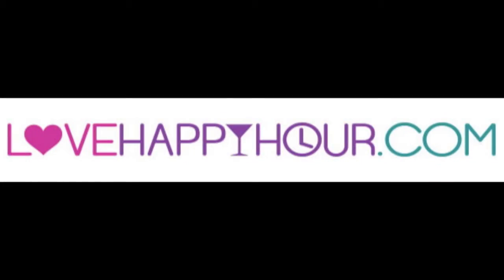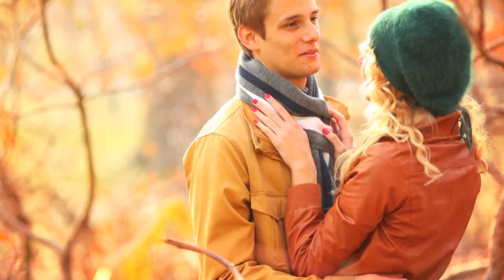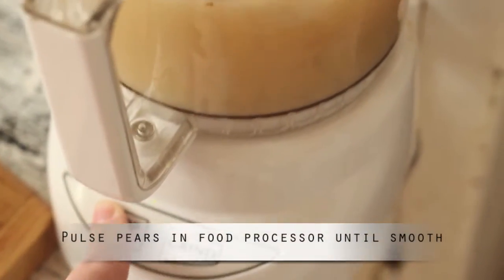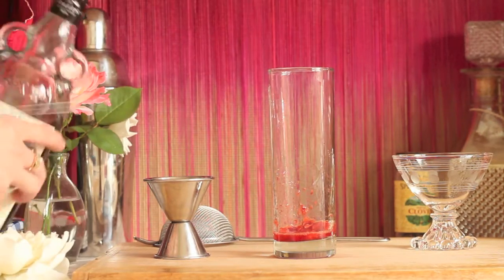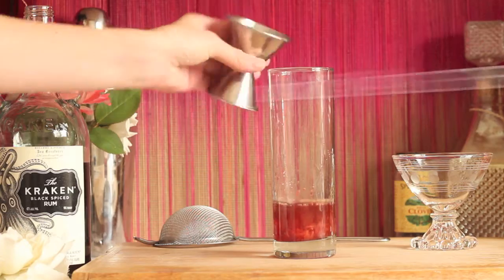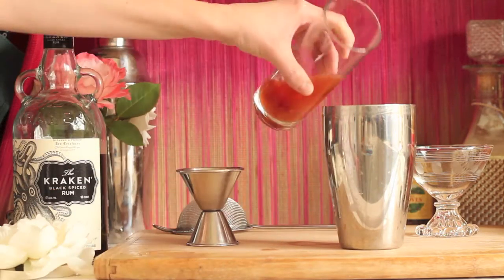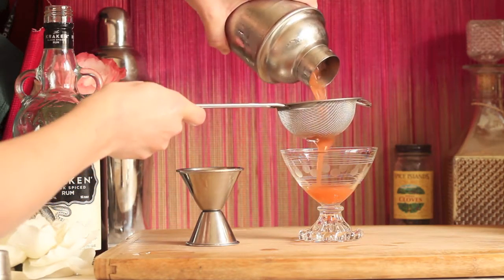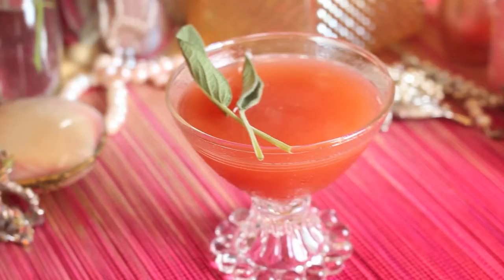Fall in Pearis Cocktail (a Makin' it with Maren cocktail recipe)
I've wanted to go to Paris as long as I can remember. The movies I've seen set in romantic Paris, countryside wineries, café pastries and couture fashion have all contributed to me falling in love with this French city. But let's be real for a moment, there's no friggin way I could jet off to Paris in Fall like Carrie from Sex in the City with all of those beautiful clothes because well, it would be way too expensive. A girl can dream though, so sometimes I try to find ways to accommodate my glamorous wish-list-trips with creative culinary or cocktail creations. I make lavish dishes and drinks to help me really experience the culture without breaking the bank or having to travel thousands of miles. Anyway, with Fall finally here and scarves being delivered to my door, I thought is was time I traveled to Paris - only this year I'm going to do it for under $30! Not bad, right?

Ingredients:

1 oz of spiced rum
1 oz of Bacardi Superior white rum
1 oz of pear puree *(see below)
1 oz of apple cider
3/4 oz fresh lemon juice *(+ 1 tbsp for puree)
1/4 oz fig preserves (I used Bonne Maman)
1 strawberry
1 clove
*sugar
ice